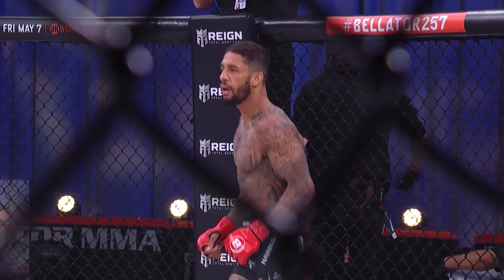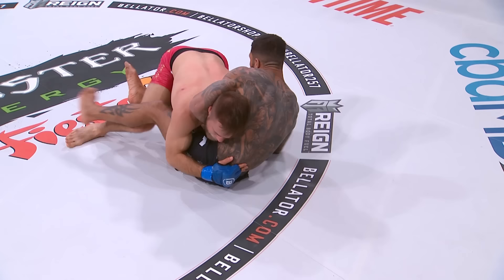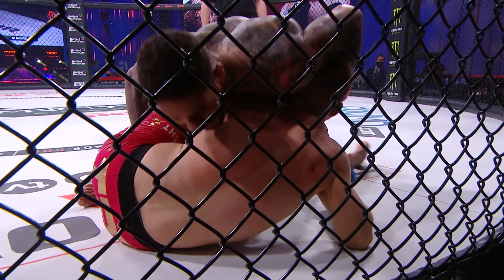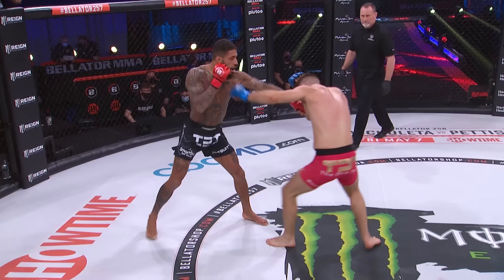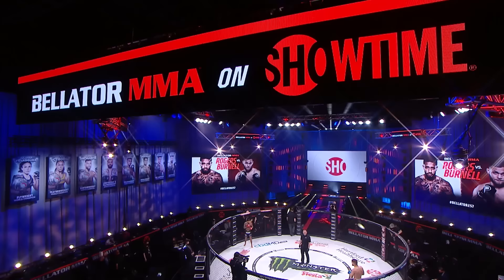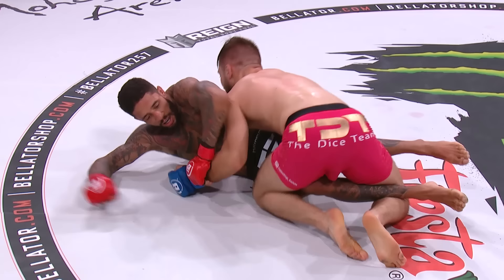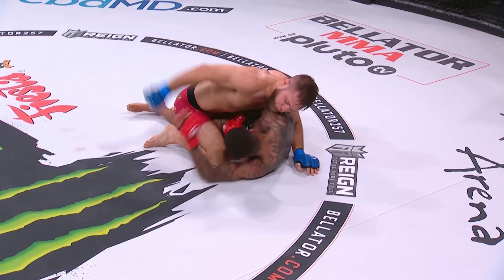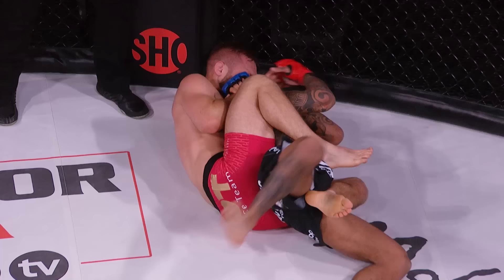Full Fight | Mads Burnell vs Saul Rogers | Bellator 257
We take you back to the undercard event at Bellator 257 as Mads Burnell in his second Bellator bout takes on Saul Rogers in Connecticut.